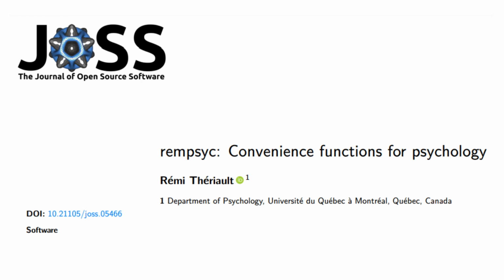Podcast: rempsyc: Convenience functions for psychology (Thériault 2023)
This podcast was AI-generated through Google's NotebookLM service. Scientific reference:

Thériault, R. (2023). rempsyc: Convenience functions for psychology. Journal of Open Source Software, 8(87), 5466.